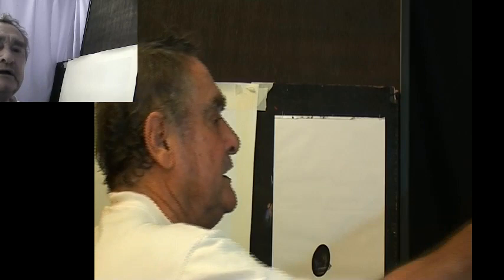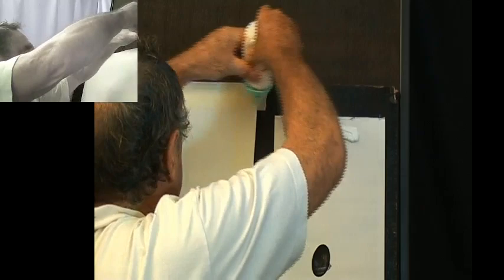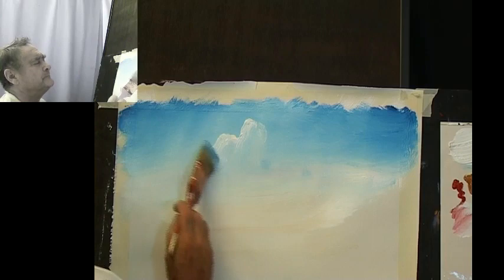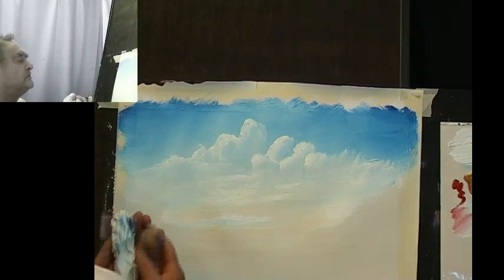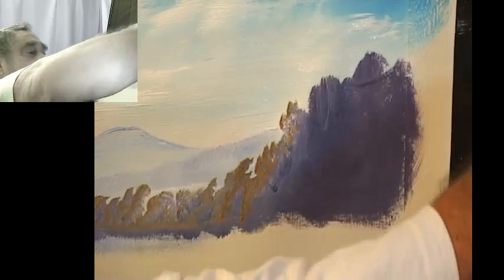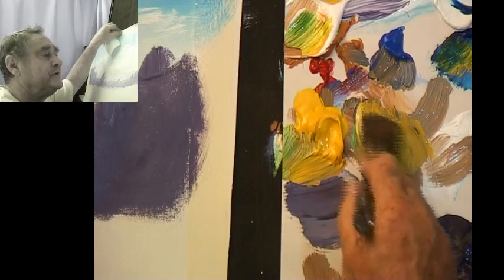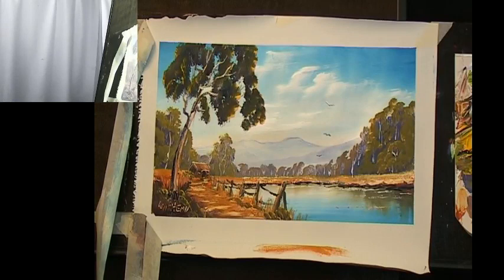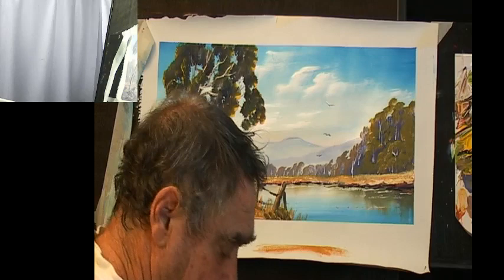Len Hend Painting Live Stream - fishermans hut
My live streaming activities are still in the early stages and hopefully will become more professional looking and popular - there are many things for me to consider, time of day for a regular painting show, quality that suits all, and how to sell my paintings while streaming - any advice is welcome. Here we have an acrylic painting of a fishermans hut beside a river with mountains in the background